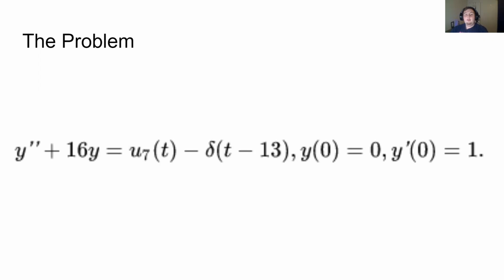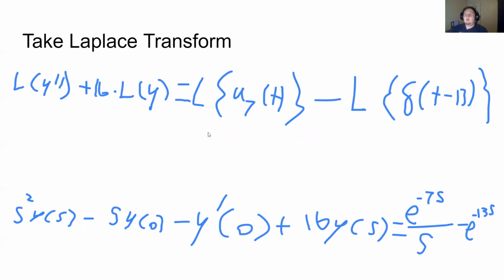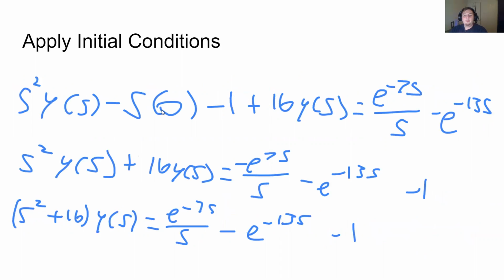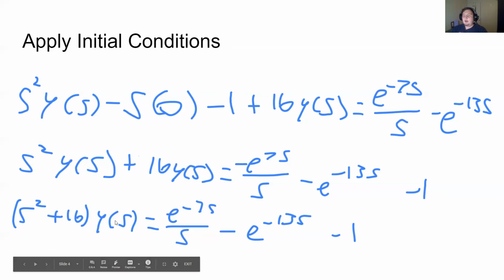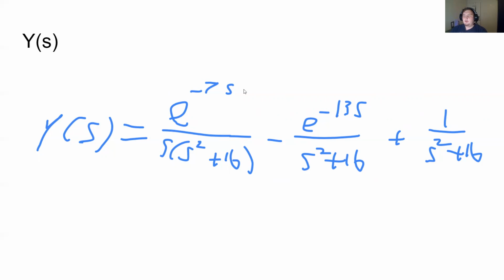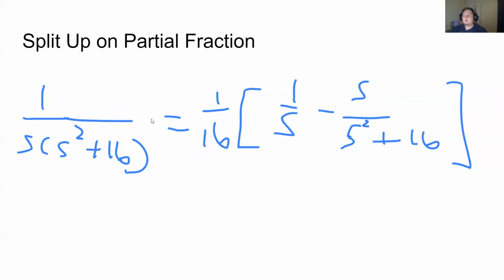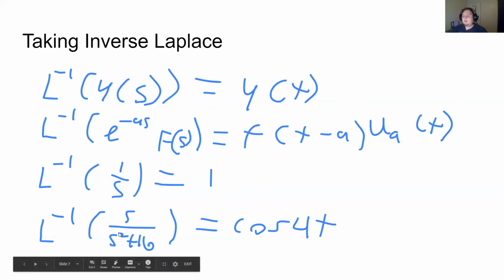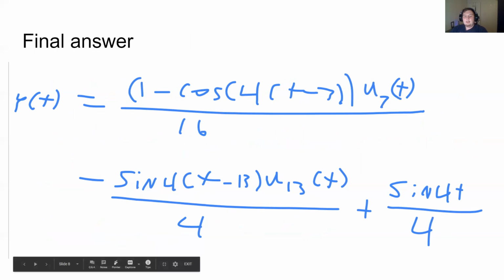solve a IVP DIFFEQ problem